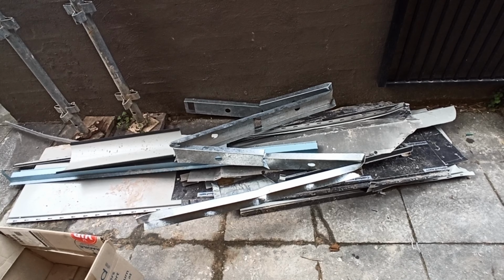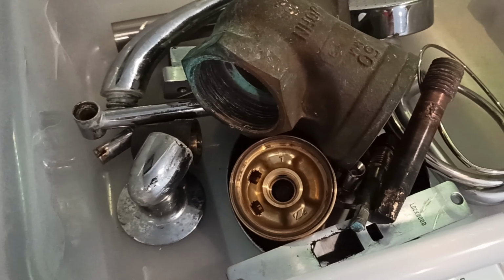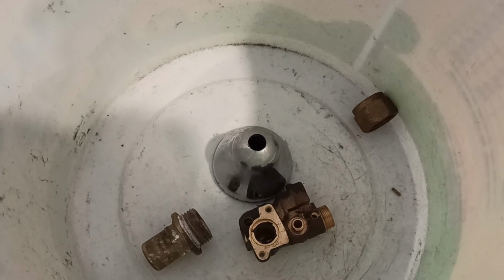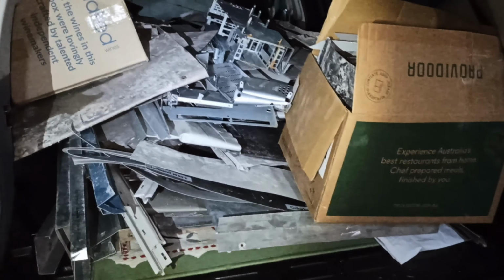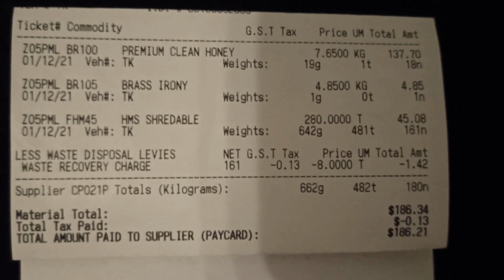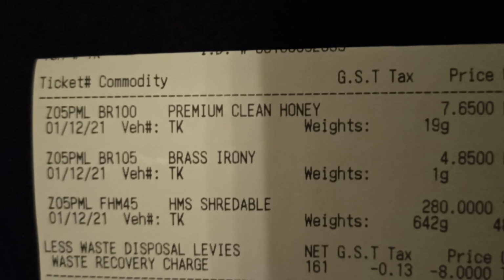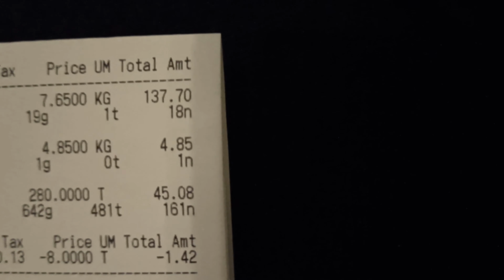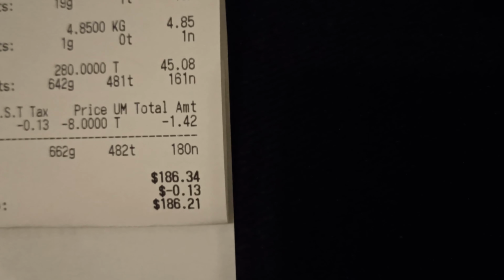79 Scrap Metal Yard Run. Building Site Steel Clean-up. Big Brass Bucket. (01Dec2021) Bondi Scrapper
In this video, the builder working at my apartment complex leaves me a big pile of steel.  I had other plans for the day but decided to make a visit to the scrap metal recyclers to tidy up my courtyard and give the builder room to work.
180kg saved from landfill is a pretty good result.

Welcome to the Bondi Scrapper Channel.
This channel is my recycling journey from kerbside collections and dumpster diving and ending at the scrap metal dealer for a cash payout.
I love walking the streets and finding recyclable waste, taking it back to my small workshop (The Cage) and pulling it apart, saving it from landfill and feeding it back into the manufacturing stream via the scrap metal dealer.
My favourite metals are brass, copper and aluminium.  I also do a lot of steel which is an inevitable bi-product of scrapping.
When I'm not scrapping, my other hobbies are growing vegetables, compost worms and Australian native stingless bees.